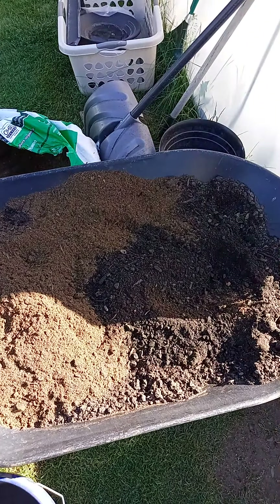Backyard Gardening, part 63, Memorial Day Beast action (with help)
with bok choy out, fluffing up the bed with some new dirt with a couple helpers :)